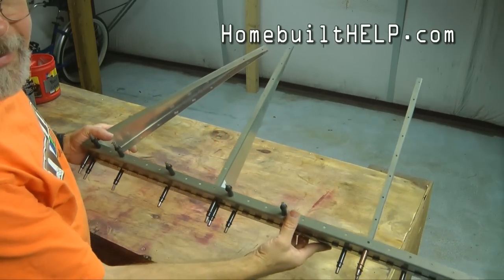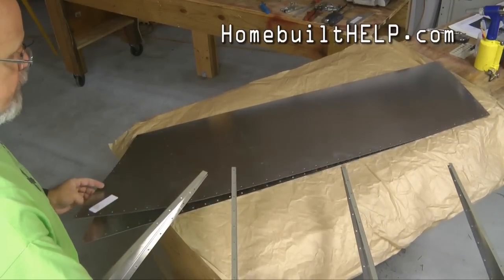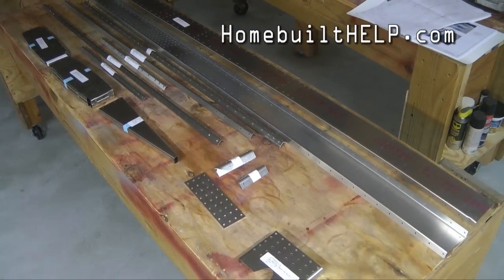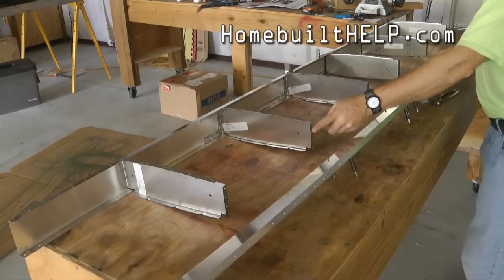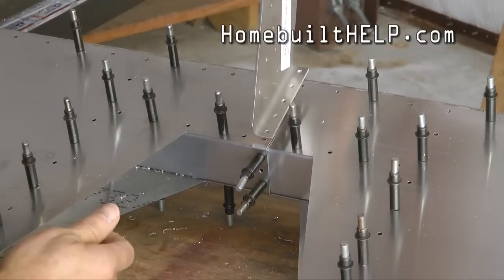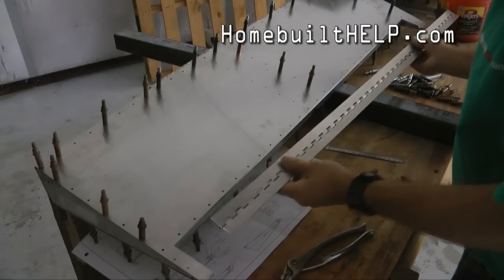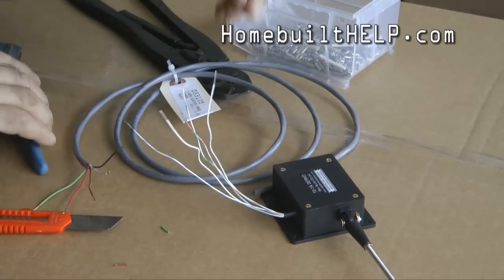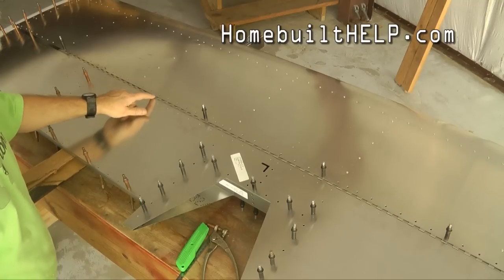How we Built our Zenith CH750 CruZer Tail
Video snippets from the new DVD from HomebuiltHELP.com demonstrating step by step  building of the new Zenith CH750 CruZer Tail.